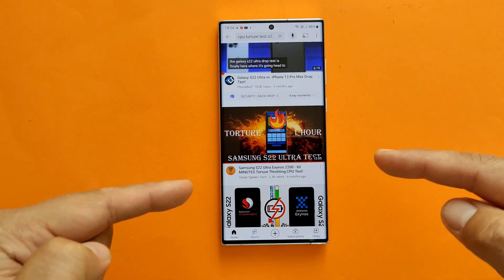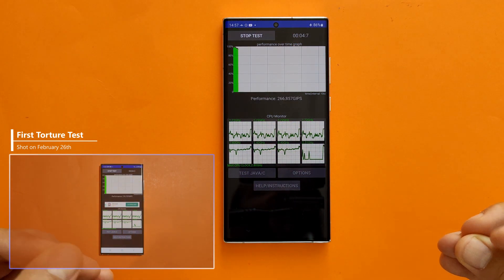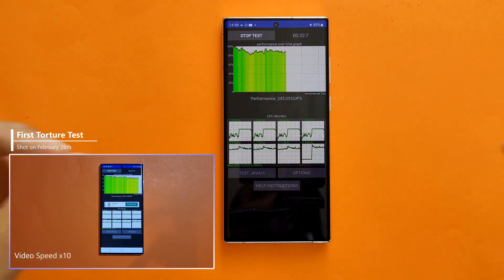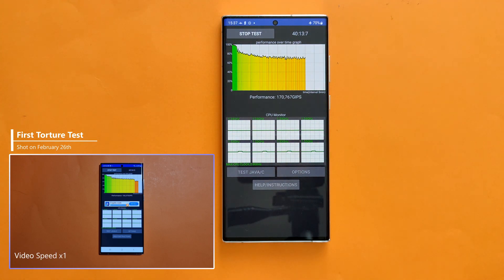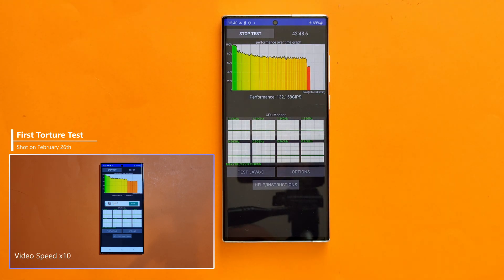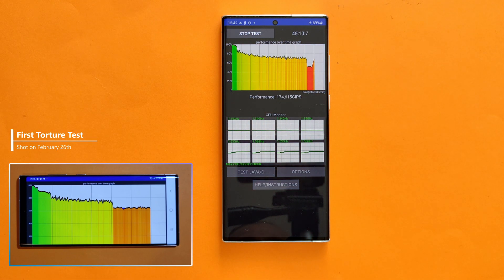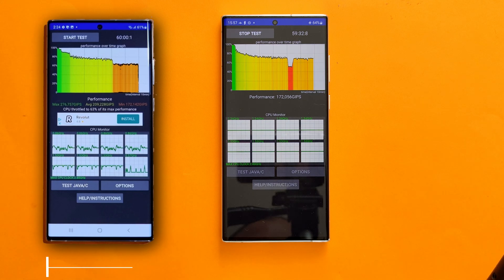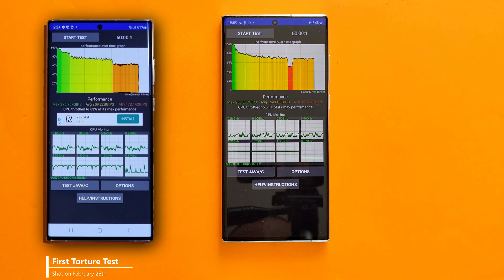Samsung Galaxy S22 Ultra Exynos 2200 - 1 HOUR Torture Test - 4 MONTHS LATER!!!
So here you are...

1 phone
1 test
60 minutes
10 stable updates!

Samsung S22 Ultra Exynos 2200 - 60 MINUTES Torture Throttling CPU Test!